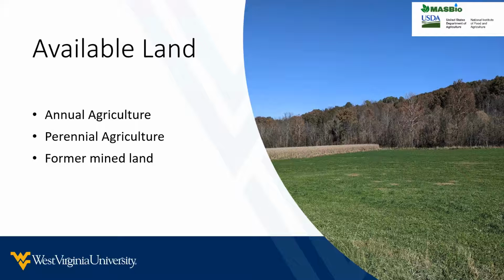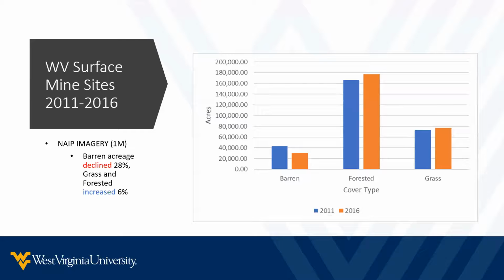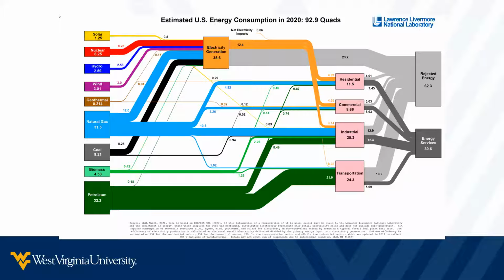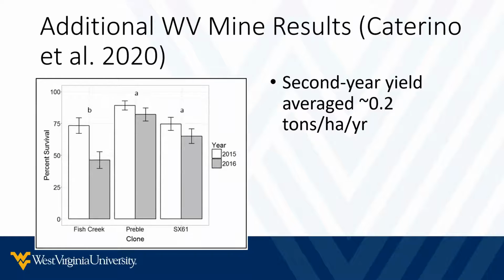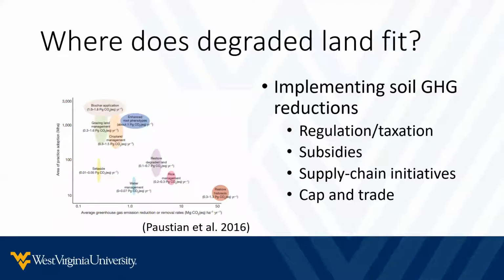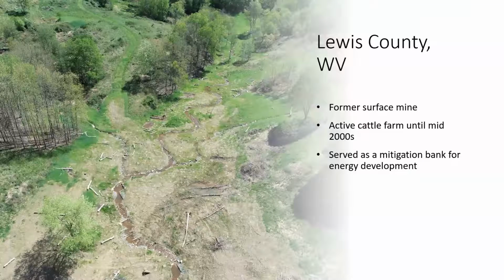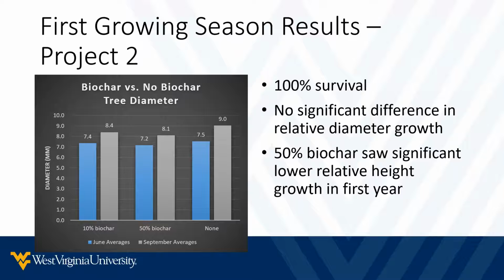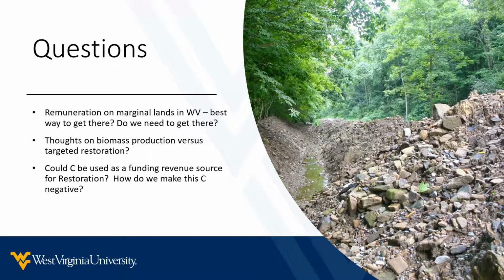Feedstocks on Marginal Land: Shawn Grushecky, West Virginia University.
Dr. Shawn Grushecky gave a talk on “Feedstocks on Marginal Land” on 01/31/2022. First, he presented data on mined lands in West Virginia followed by estimates of the preparation cost of those mine sites for plantation. He pointed out that yield on those mine sites needs to be about 8 MG/ha/yr to break even with the preparation cost of $175/ac/yr. However, the yield in some of the sites that were planted is much lower (only 0.1 Mg/ha/yr in the first year and 0.2 tons/ha/yr in the second year). Hence, additionally two major projects 1. Stream restoration and 2. Emission offsets with tree planting and biochar use, are being undertaken now to suffice for the low production on mine sites.